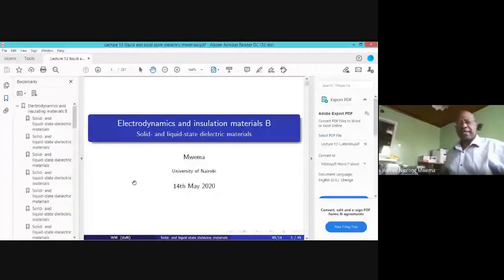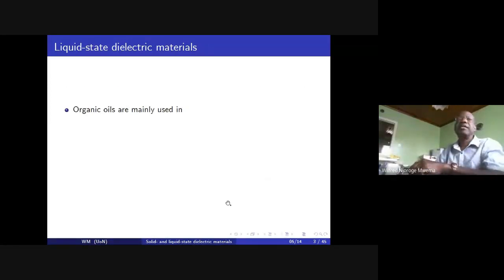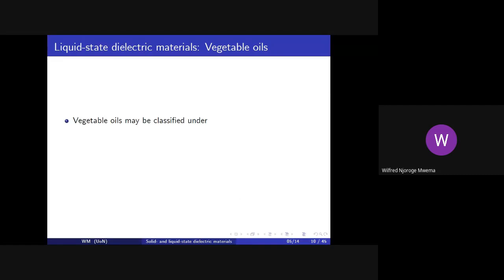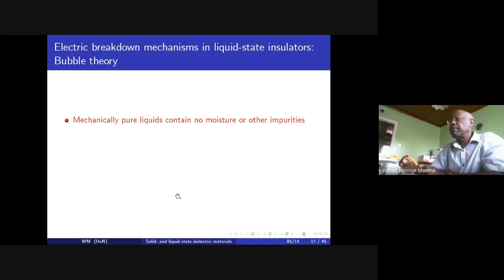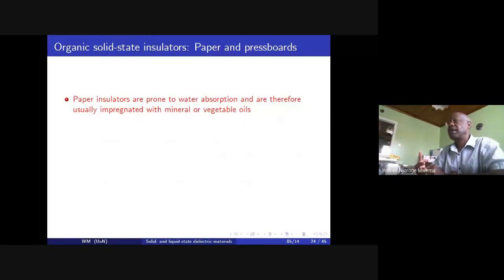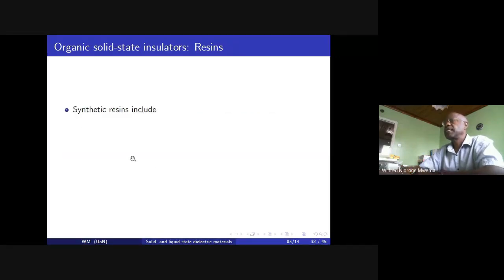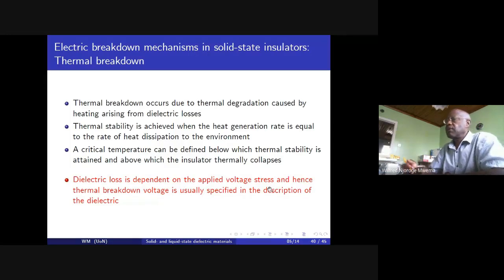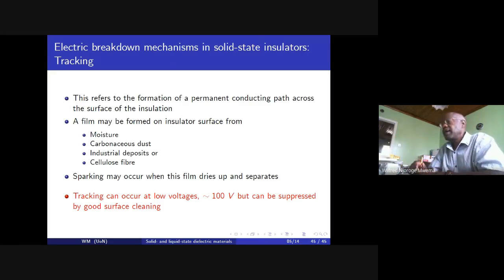FEE 452: Lecture (2021-04-29), Electrodynamics and insulation materials B